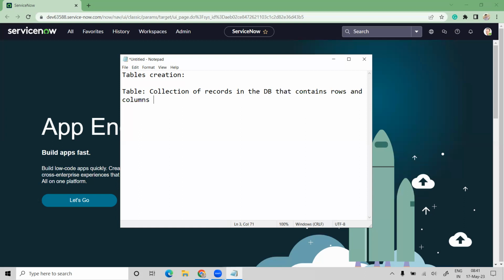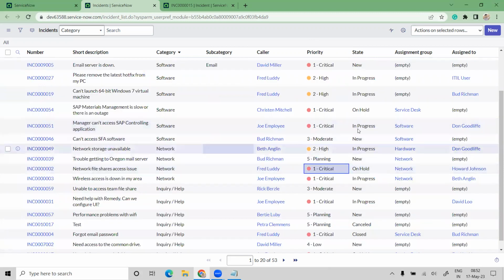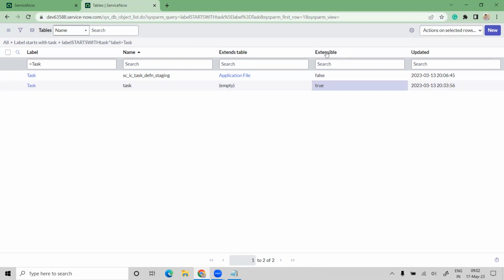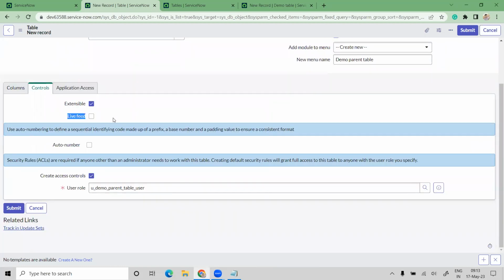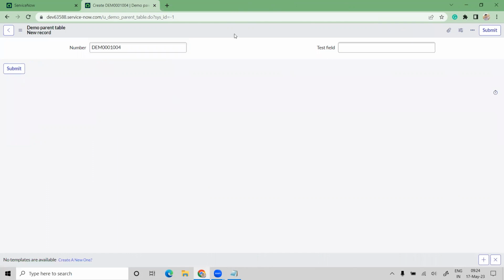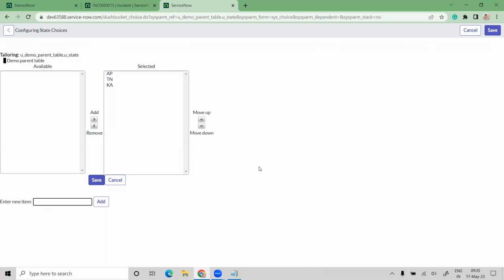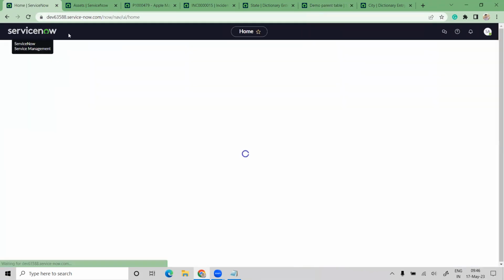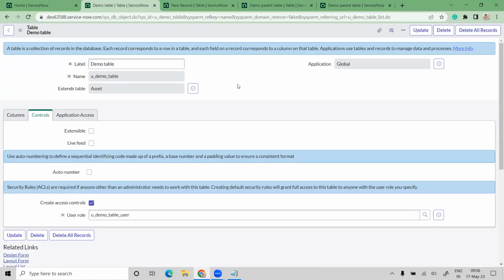Snow 12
Tables Creation B13